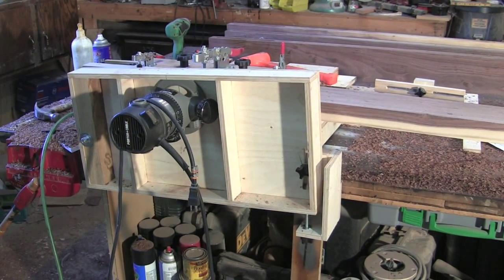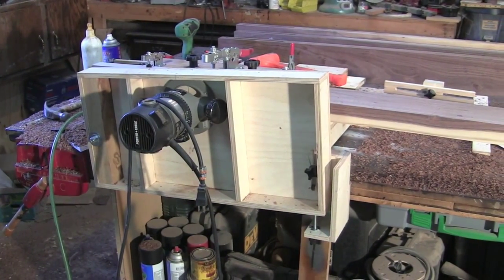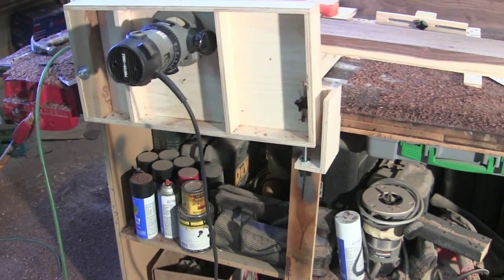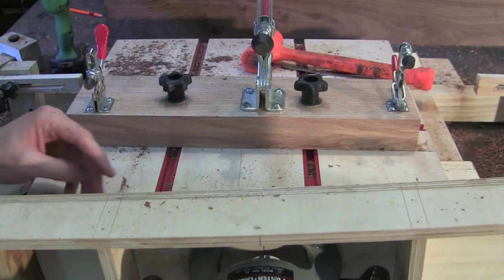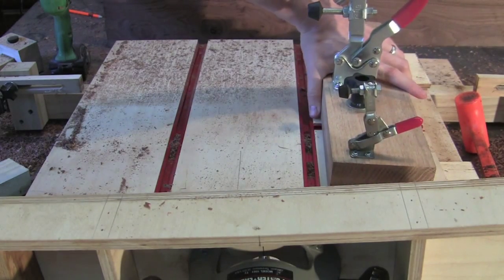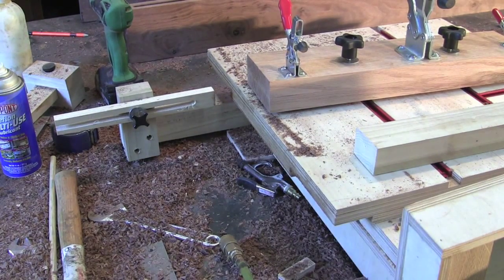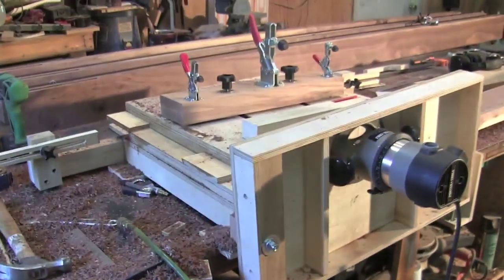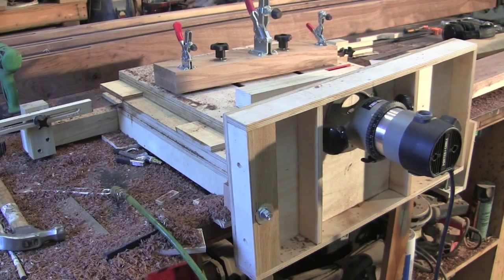Horizontal Mortising Machine: Building an Improved Version Part 5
Part 5 of a video series documenting my build of an improved version of my horizontal mortising machine.  This video series should be all you need to build your own.